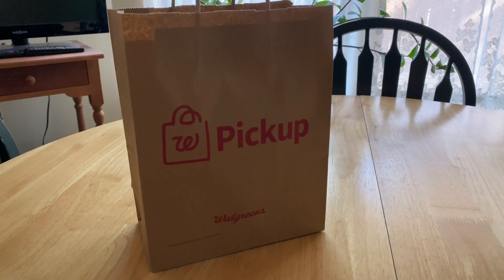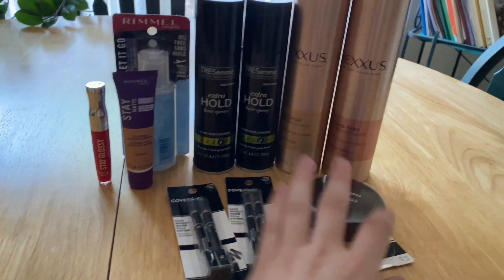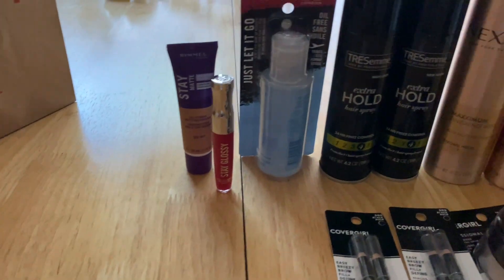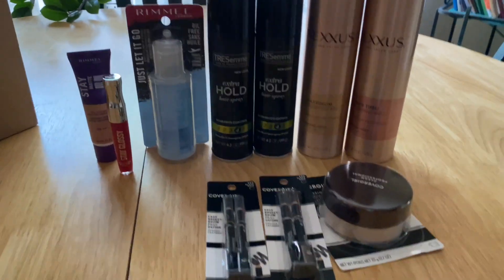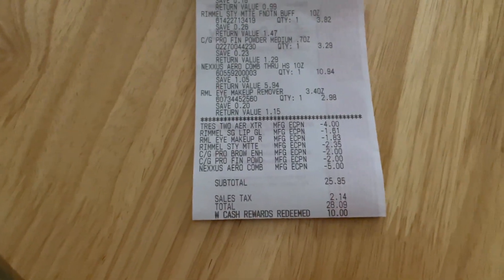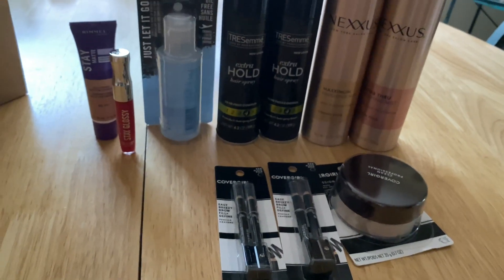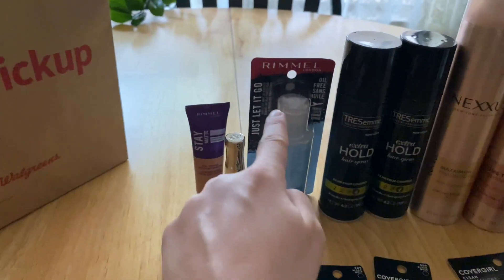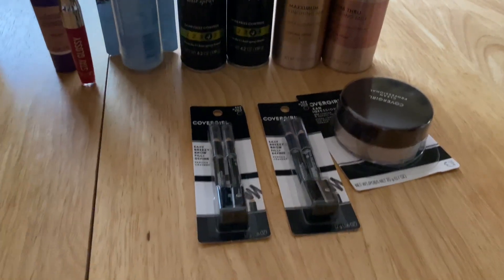$1 MONEYMAKER & EASY Curbside Order at Walgreens! | Learn How to Coupon and SAVE MONEY at Walgreens!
Here's an awesome and easy Walgreens couponing deal I did this morning to not only get nearly $50 worth of product for totally free before taxes, but also get paid over $1 to do it. Plus, this deal can be placed as a pickup order to save you money AND time! 😍

Don't have enough time to watch the detailed breakdown? Check out a shorter version on TikTok (and follow me there while you're at it 😉)

Need some guidance with couponing at Walgreens? Check out my in-depth Walgreens Couponing 101 video, complete with examples to help you understand all the ins and outs of Walgreens couponing

Want to watch all things Walgreens? (Hey, that kind of rhymes!)

Sign up for rebate apps with my referrals to save even more money